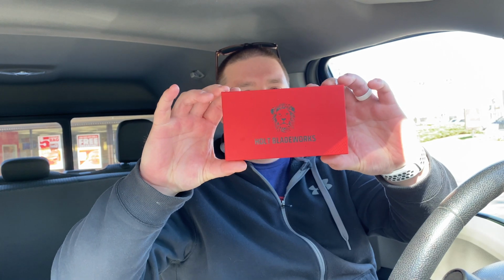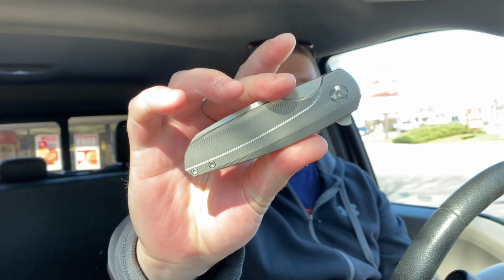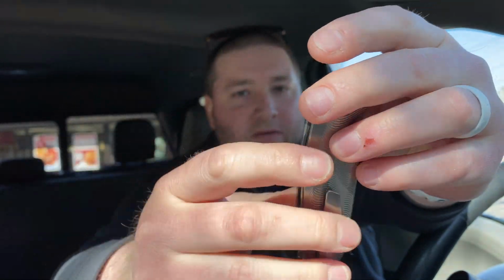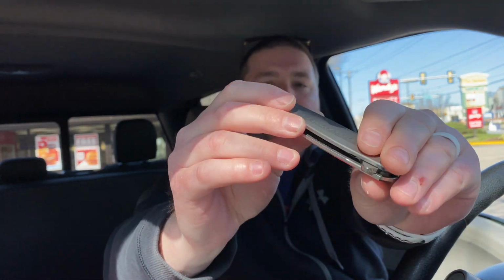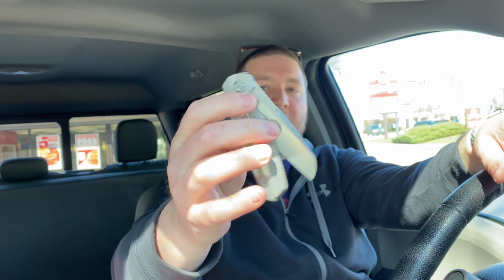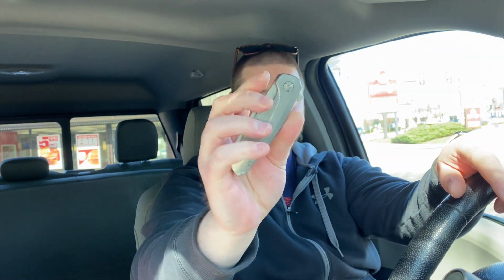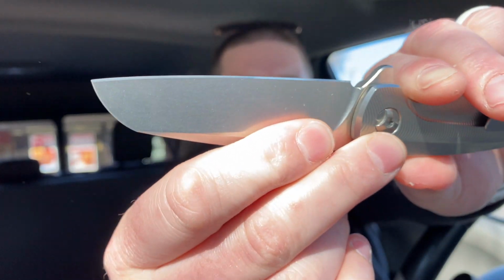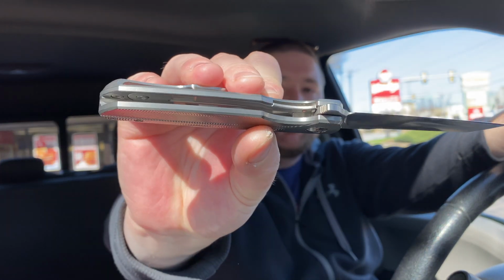Holt Haptic Unboxing This one is Mine!